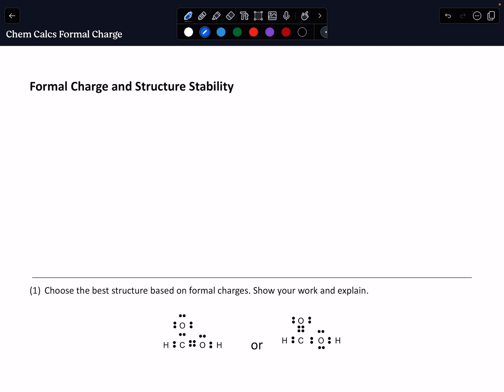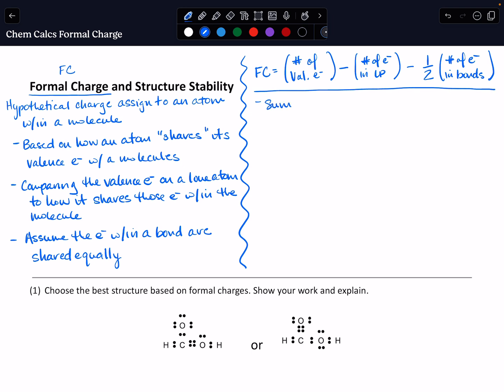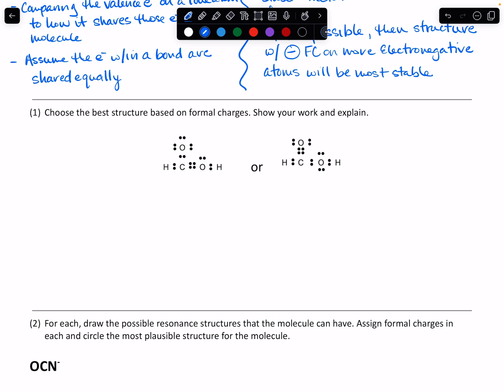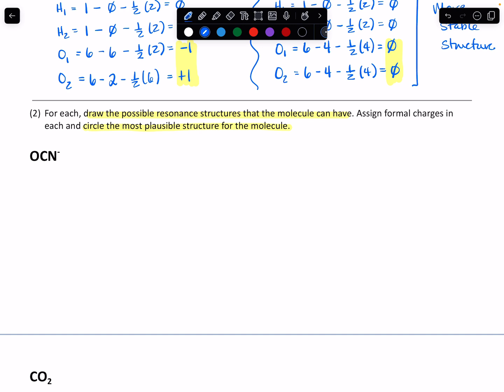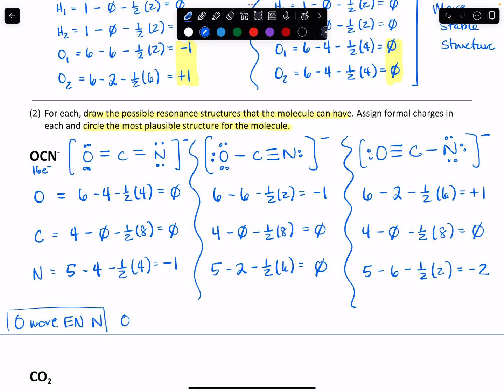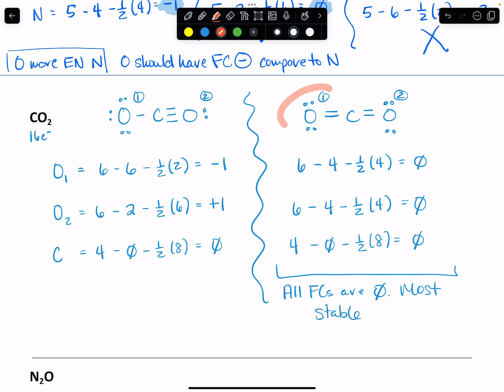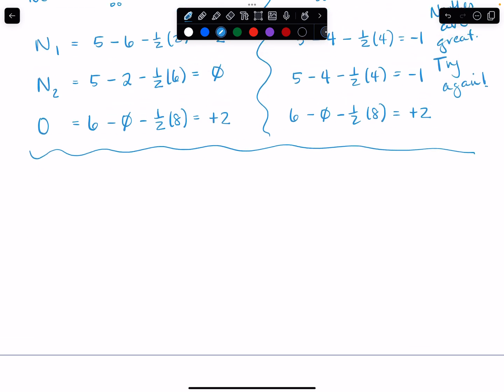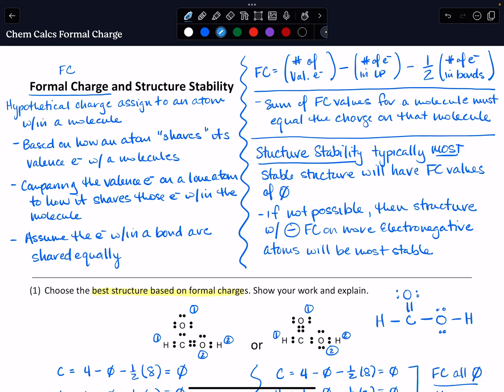Chem Calculations: Formal Charge and Structure Stability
This screencast discusses the calculation of the Formal Charge of an atom within a molecule and how the formal charges of all atoms within a molecule can help identify the most stable structure of a molecule.